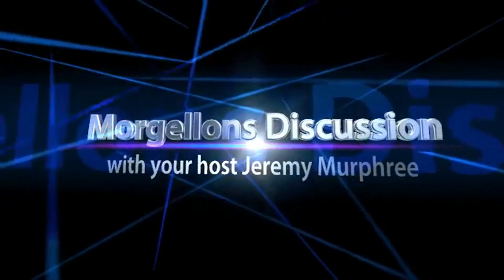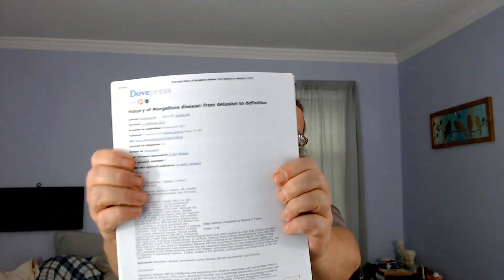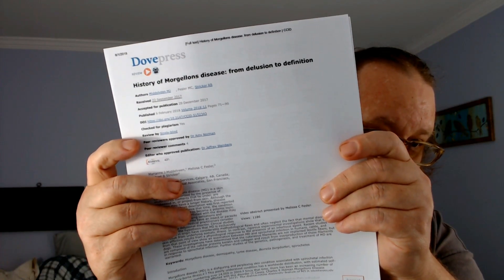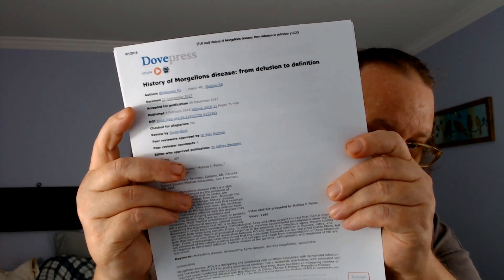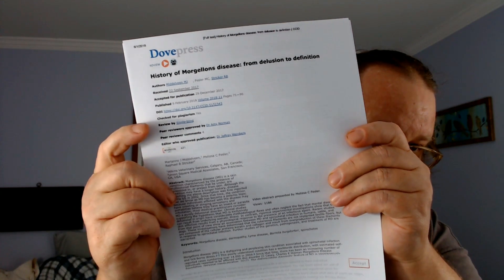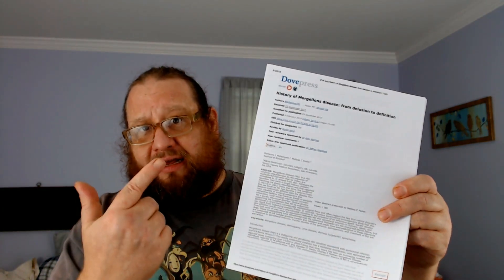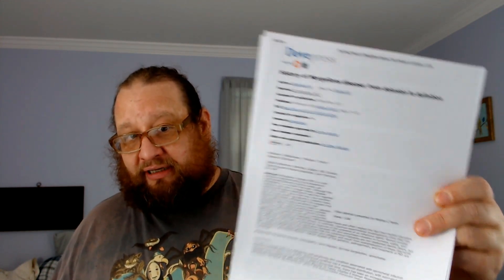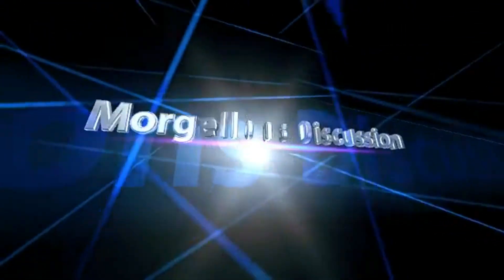Morgellons, Latest Research and Fiber Analysis